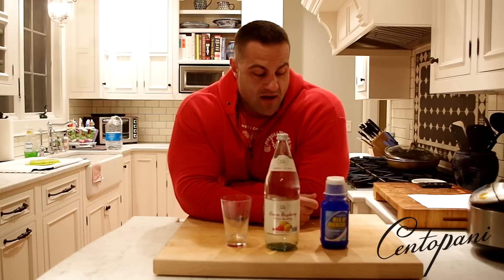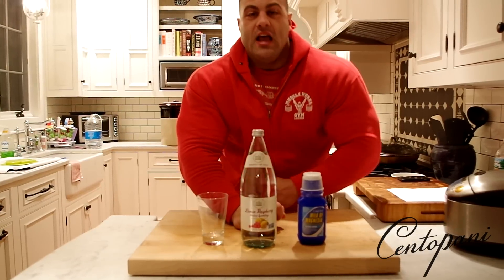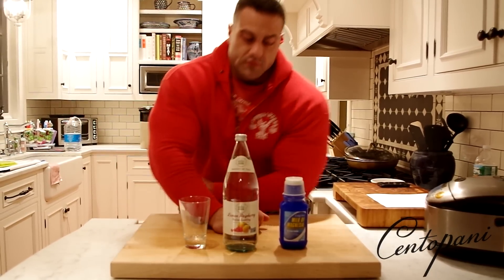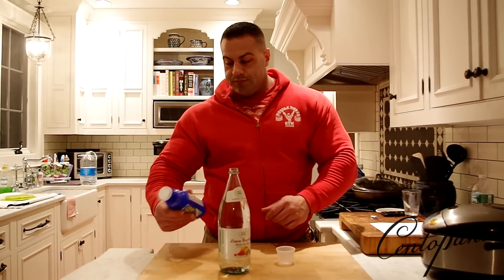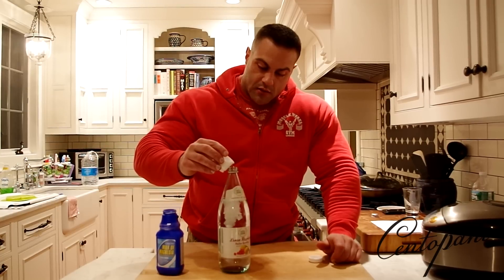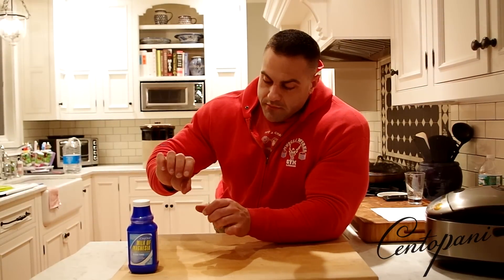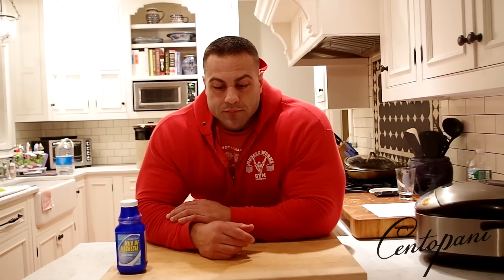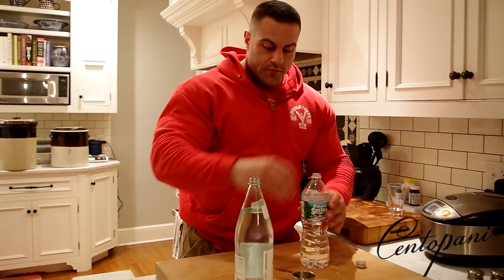How to Make Magnesium Bicarbonate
All you need are two ingredients to make a concentrate of magnesium bicarbonate water...I'll show you how!